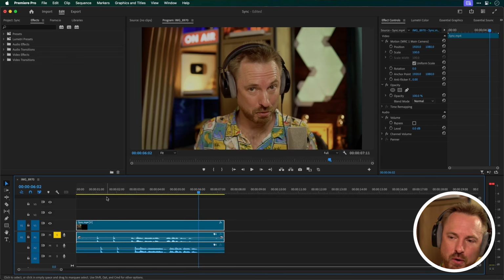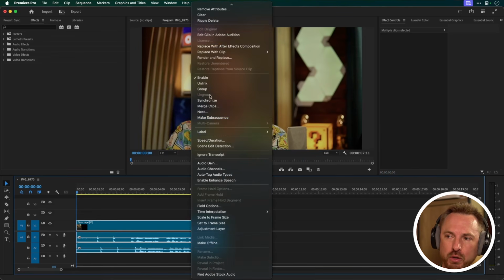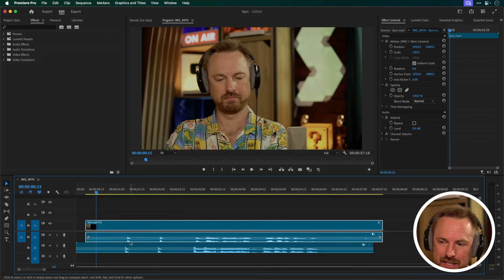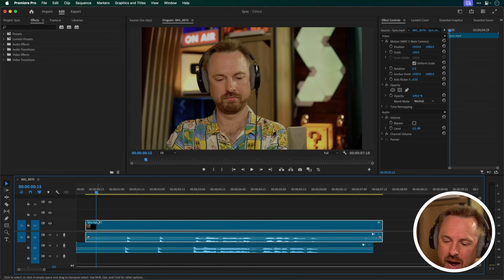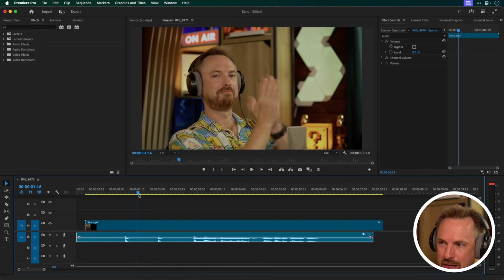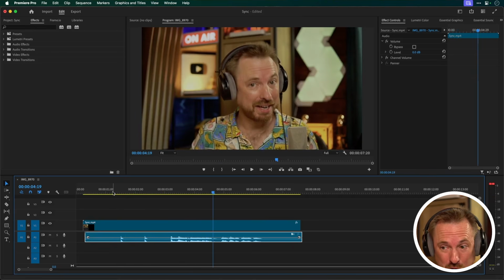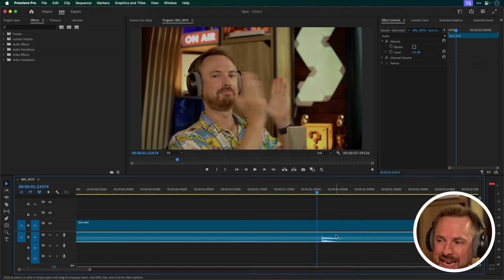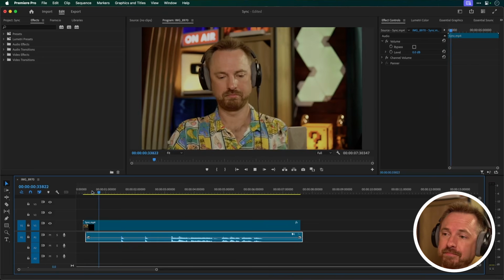Fix Audio Sync Issues FAST in Premiere Pro (Pro Editing Secrets!)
Master advanced audio sync techniques in Adobe Premiere Pro with this comprehensive tutorial! Learn how to perfectly align your audio with video footage using built-in tools and expert tricks. I'll show you how to use clap sync, auto-synchronization, and precise audio sample alignment to achieve professional-quality results. Whether you're working with multiple audio sources or dealing with out-of-sync footage, these techniques will help you create perfectly synchronized videos every time. Elevate your editing skills and save time with these powerful Premiere Pro audio sync methods!

0:00 Intro
0:19 Initial Audio Sync Problem
0:51 Auto-Sync Feature
1:15 Manual Sync Adjustment
2:16 Audio Time Units
2:43 Final Sync and Results
3:10 Conclusion and Tips